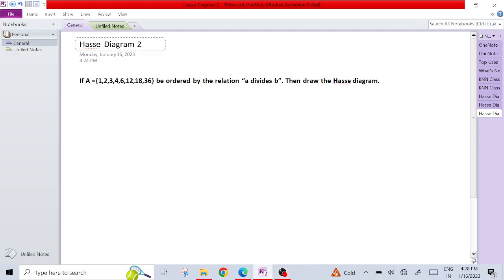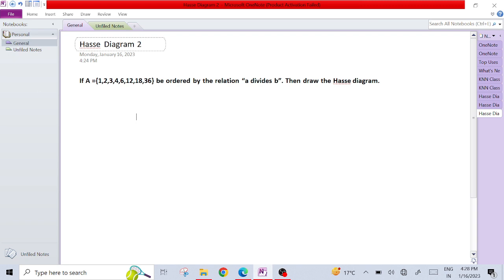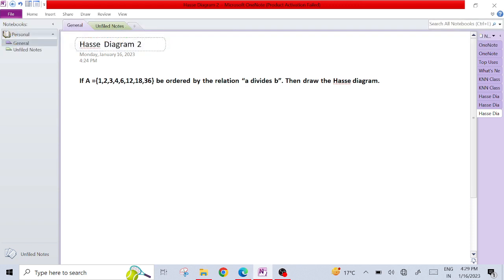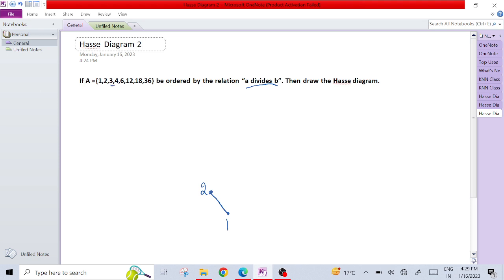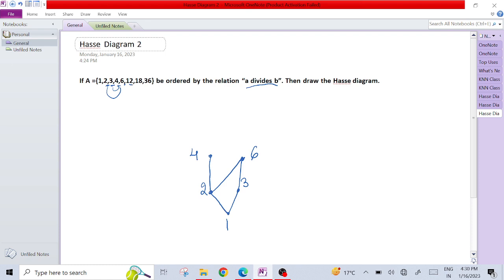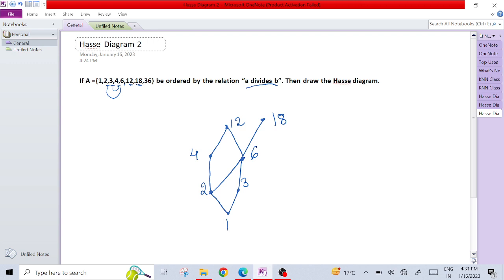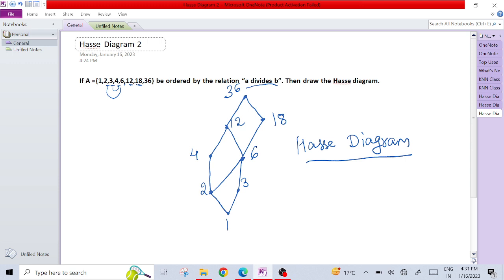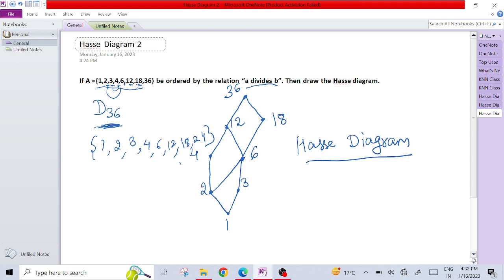Hasse Diagram in Discrete Mathematics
This video will help you to learn how to make a hasse diagram for a given set and relation.